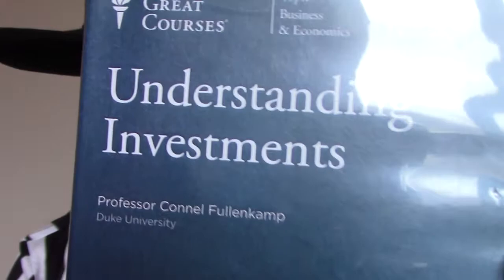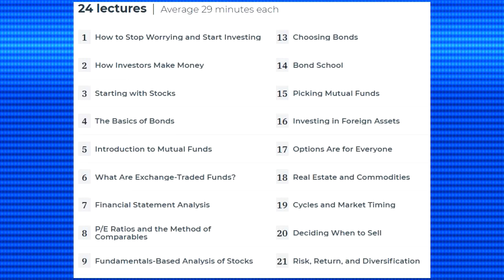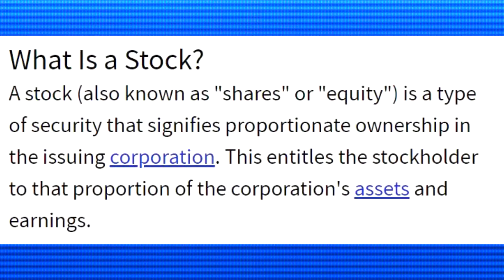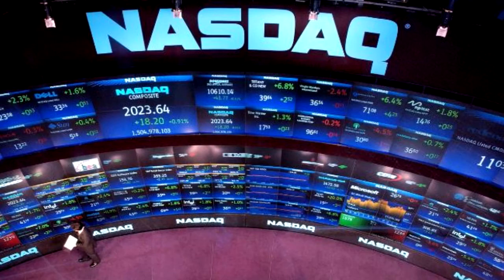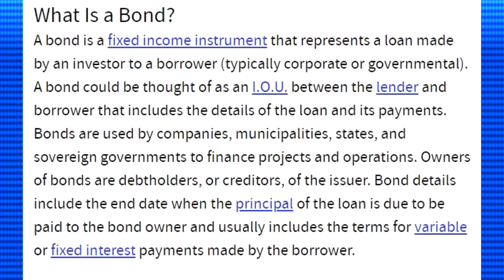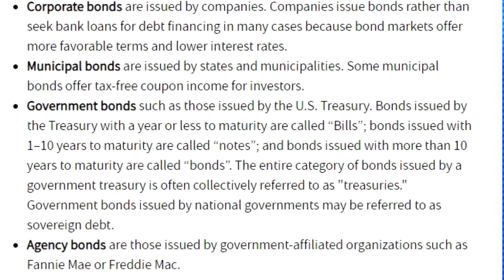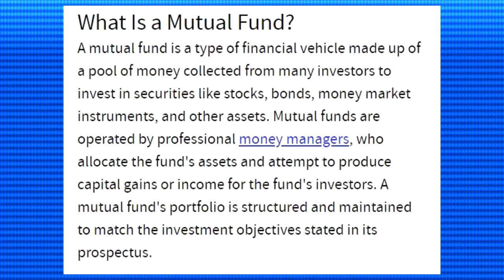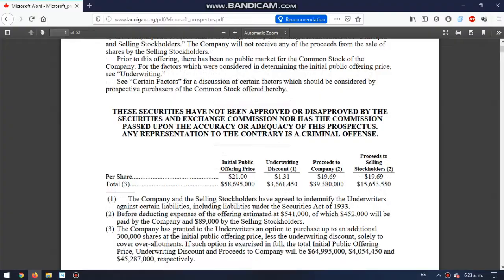UNDERSTANDING INVESTMENTS from THE GREAT COURSES with CONNEL FULLENKAMP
This course gives you an introduction to investing. The lecturer covers everything from stocks to bonds to mutual funds and much, much more.

You'll learn:
How investors make money
Stocks
The basics of bonds
Mutual funds
Options

Real estate and commodities